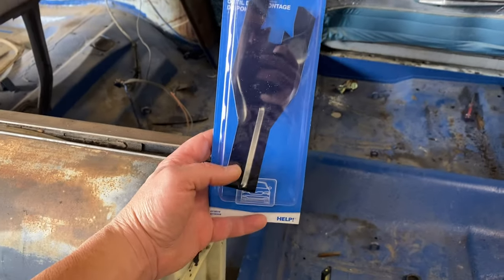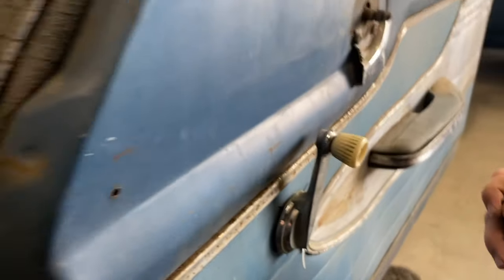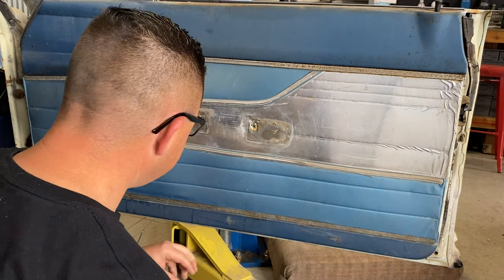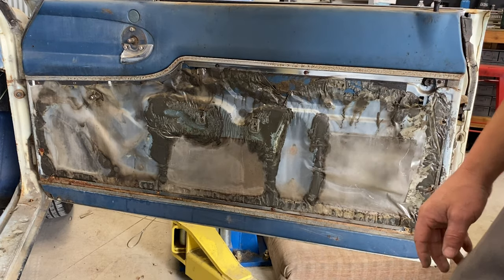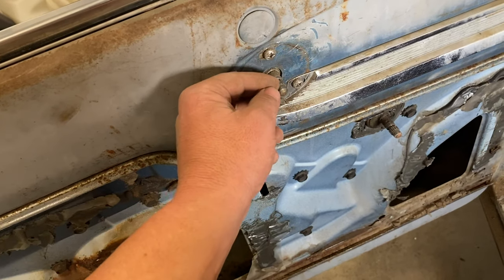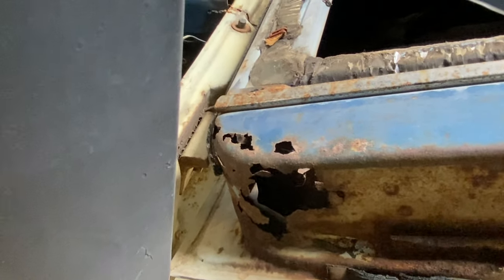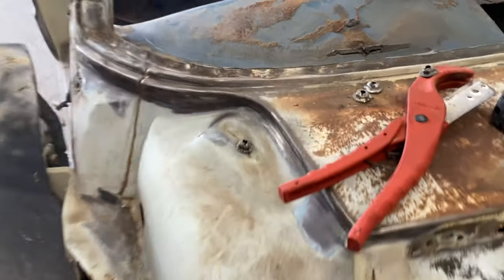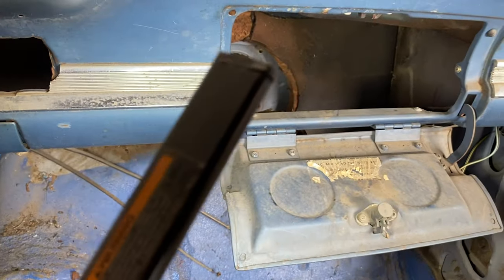1963 FORD FALCON DISASSEMBLY #5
JUST A SHORT VIDEO OF THE DOOR PANEL REMOVAL AND I EXPLAIN HOW THE DOOR HANDLE/WINDOW CRANK'S ARE HELD ON IN OLDER CARS.